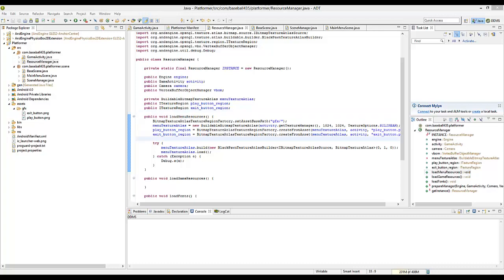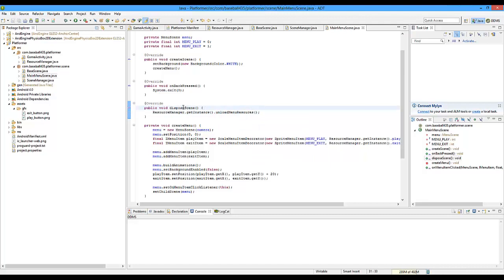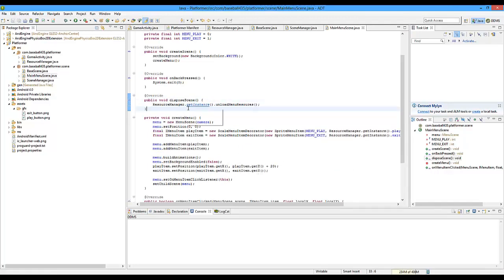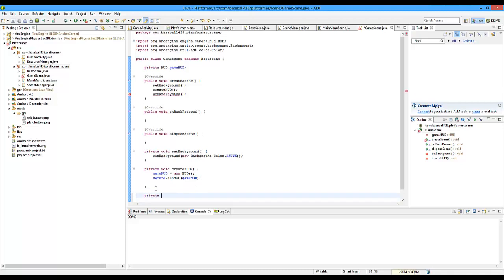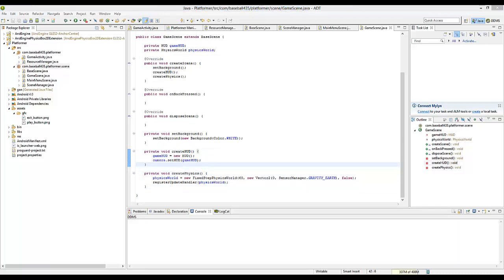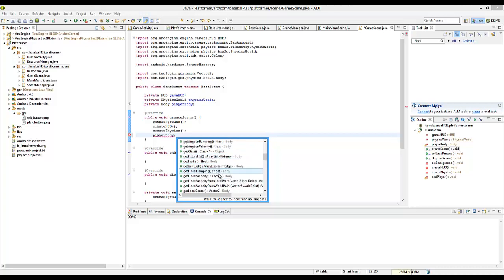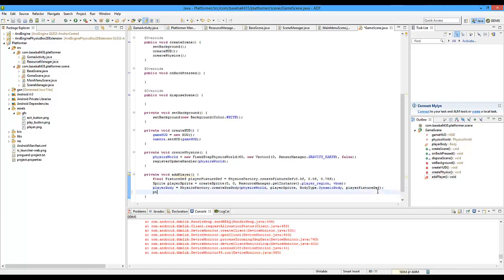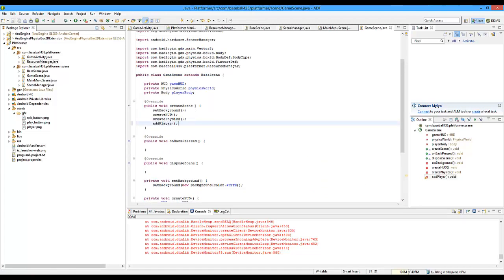AndEngine #5 - Platformer Tutorial - Starting The Game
In this tutorial we finally start creating the game itself!